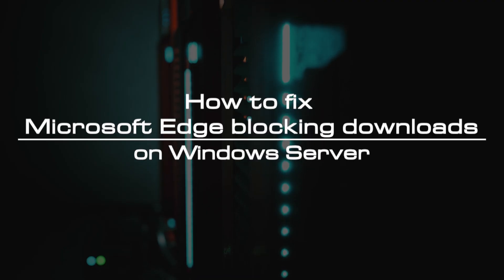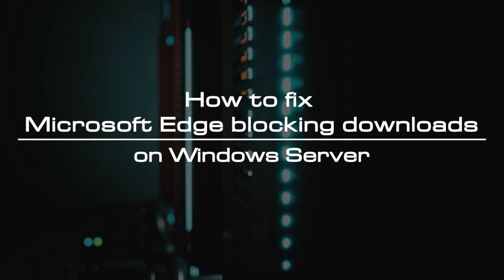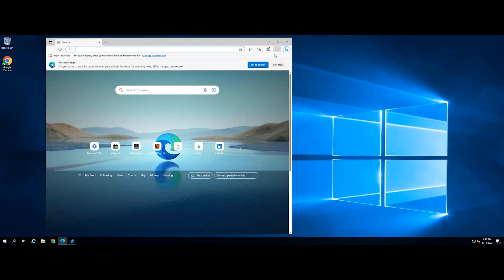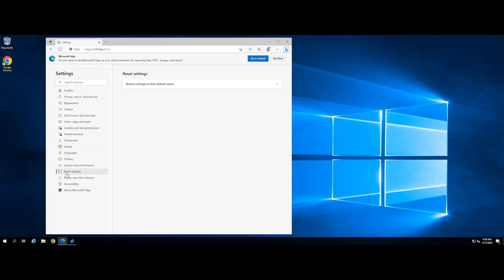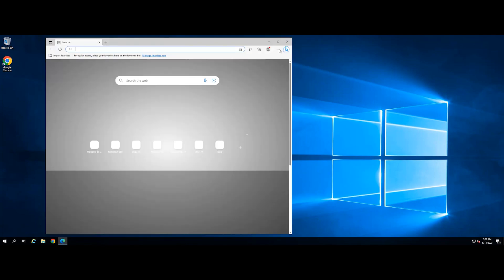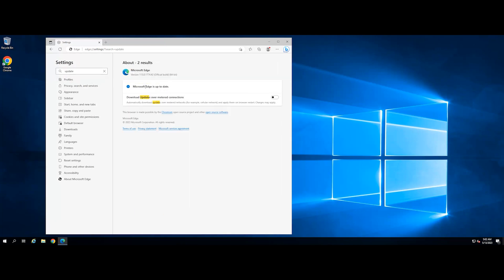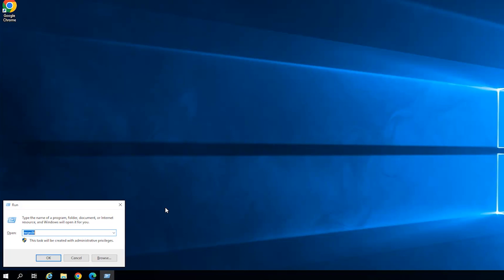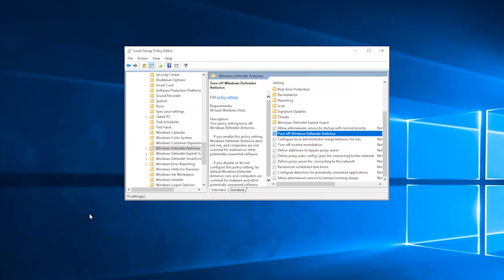How to fix Microsoft Edge blocking downloads on Windows Server | VPS Tutorial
The Edge browsers on your Windows server device may block certain objects from downloading in several scenarios. Like when it detects any malicious file user is downloading, it shows up the “Couldn’t download -Blocked” message or “Virus detected“.

If Microsoft Edge is blocking downloads on your computer, you need to the aforementioned guides in this video. However, it is most important to check the Local Group Policy Editor setting and the Registry Editor setting. If those settings are enabled mistakenly, you won’t be able to download files in Edge.